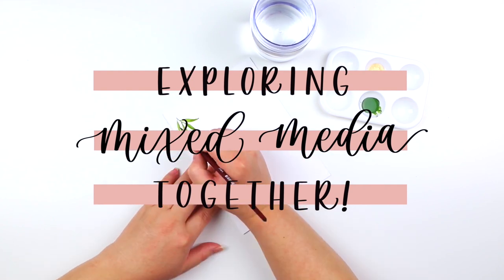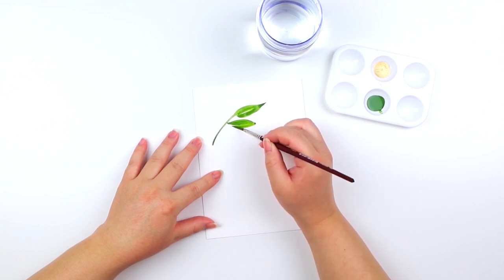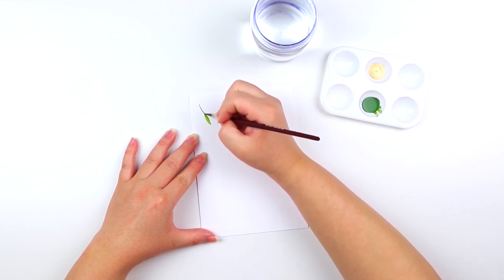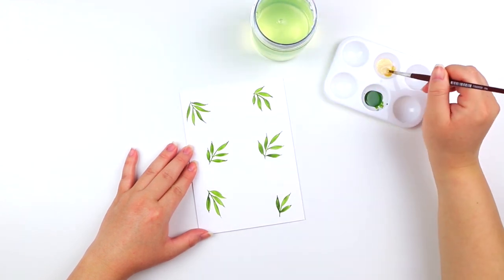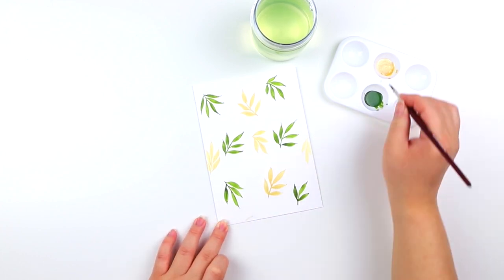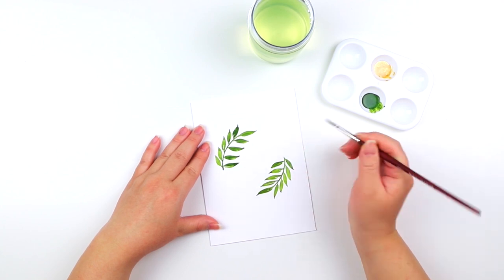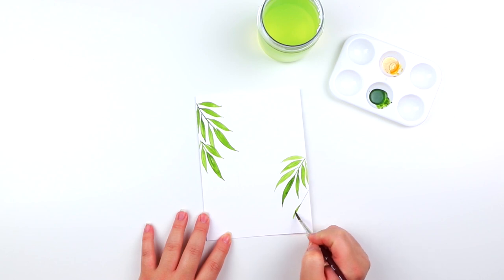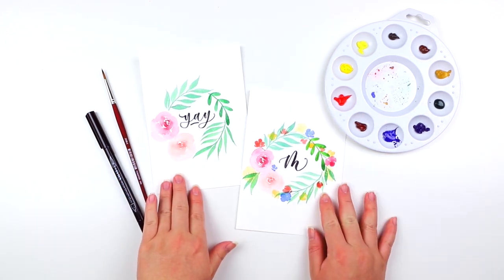Simple Loose Leaf Illustrations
Using a mix of acrylic inks and brush markers, Shelly Kim will show you different techniques for creating simple loose leaf illustrations. They can stand alone as a design or be incorporated as an element in other projects, journal pages, handmade cards, and pieces.

MATERIALS:
► Strathmore Mixed Media Cards:

► Daler-Rowney FW Acrylic Ink, Olive Green, Pearlescent Bell Bronze